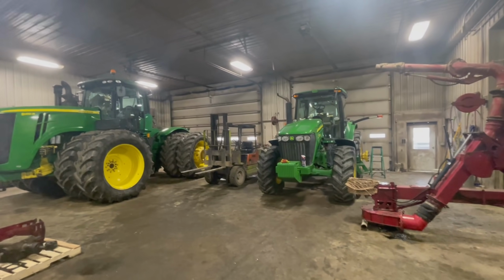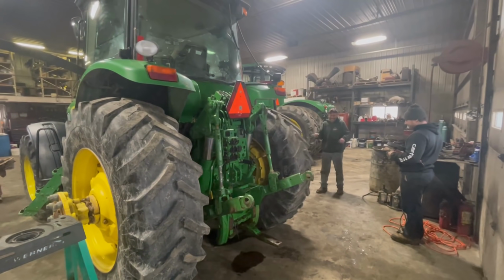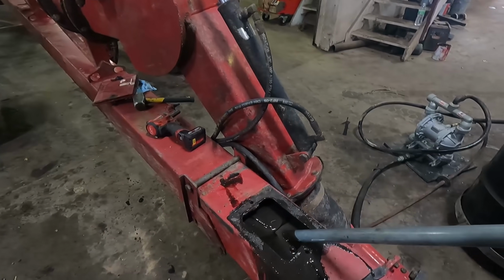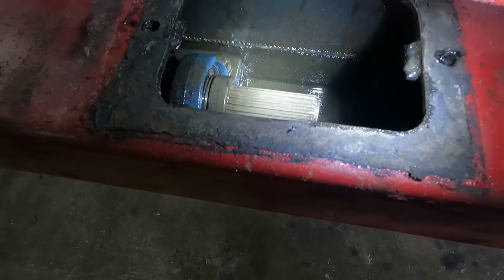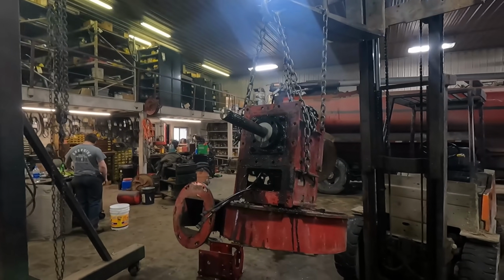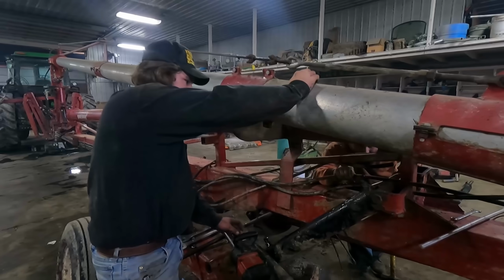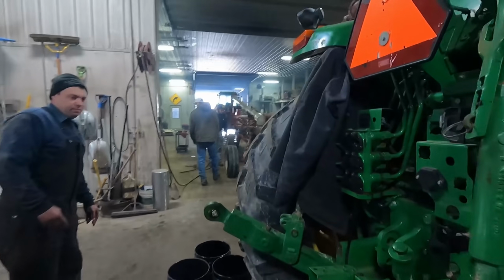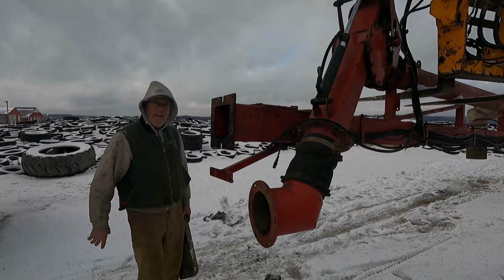More shop projects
Painting, waxing and working in manure pumps.